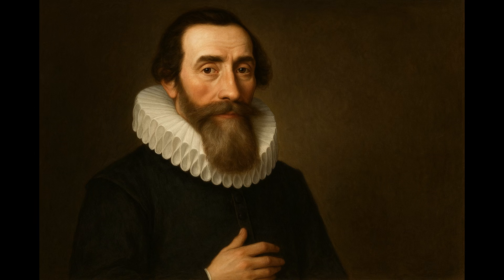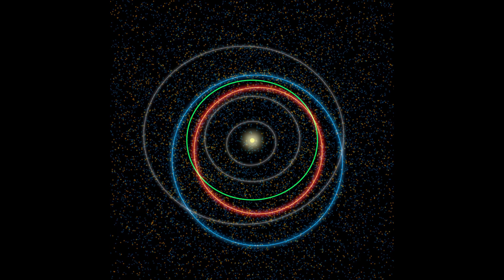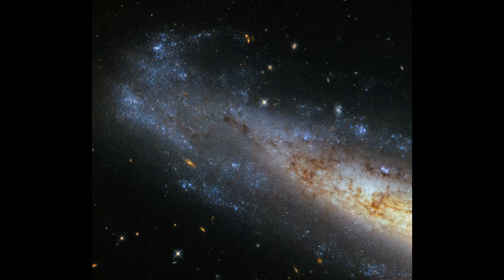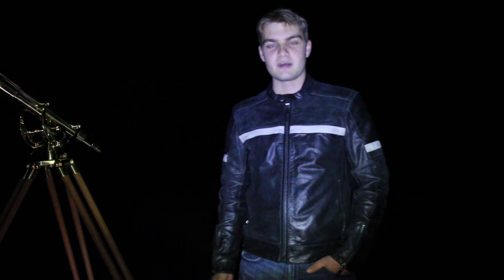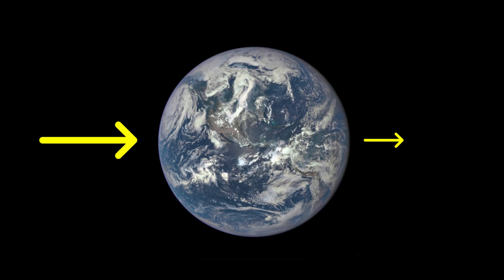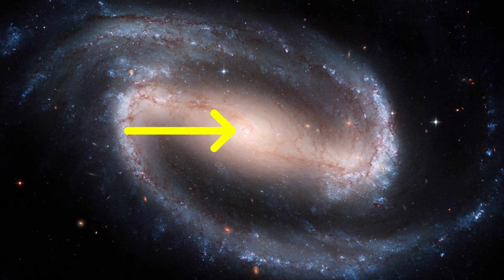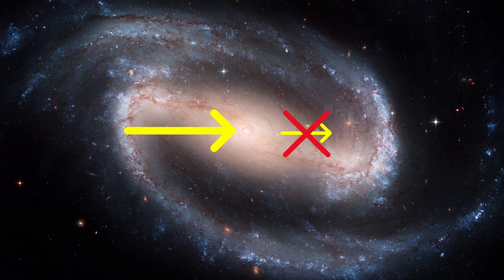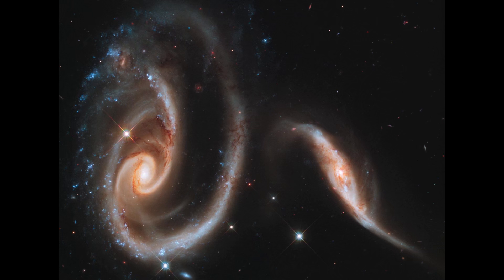Beyond Einstein: A New Explanation of Gravity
In this video we designed a universe without dark matter by establishing a new theory of gravity.

🌌 What you’ll discover:
• The fascinating history of gravity – from Newton to Einstein
• Where our current laws of gravity break down and fail to explain cosmic phenomena
• An alternative theory that works without dark matter